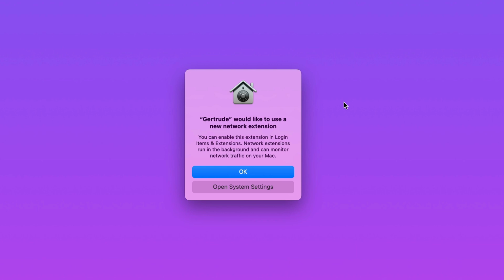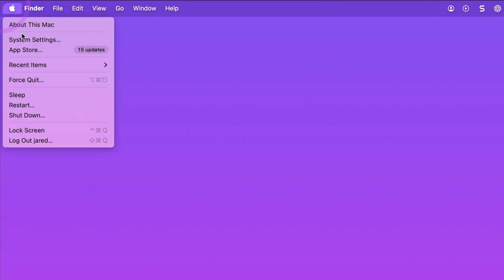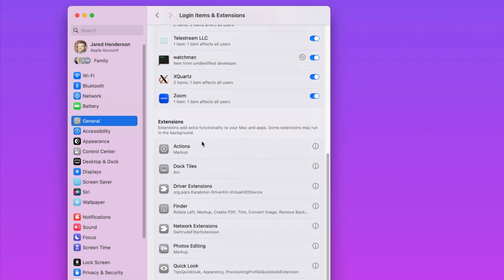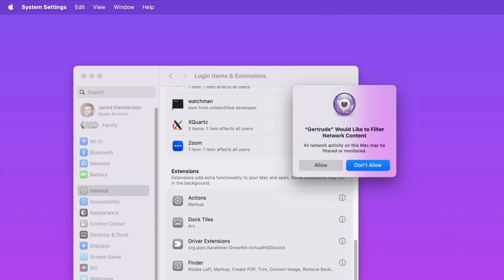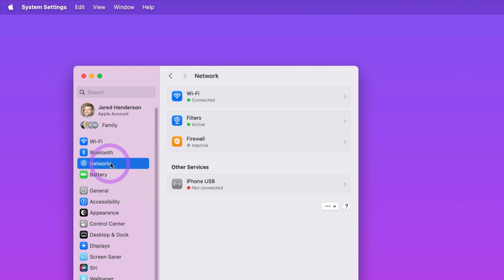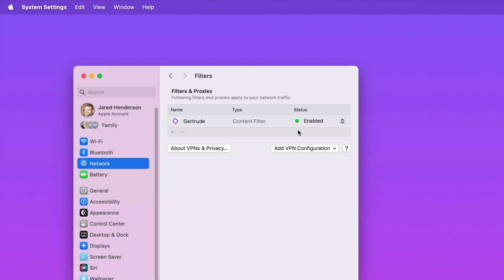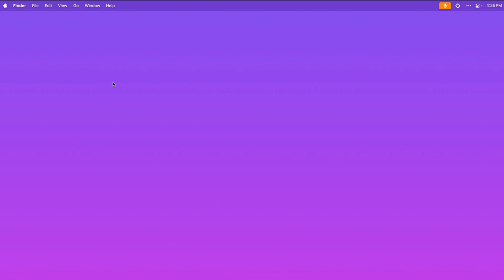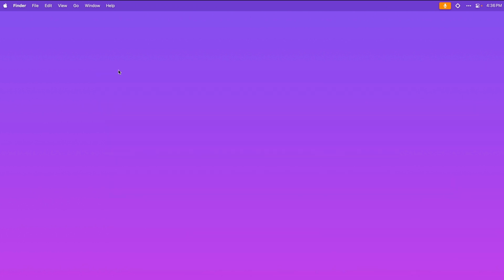Troubleshoot System Extension Install (Sequoia)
How to troubleshoot issues installing Gertrude's system extension. (For macOS Sequoia)